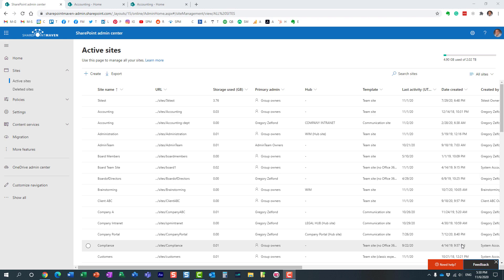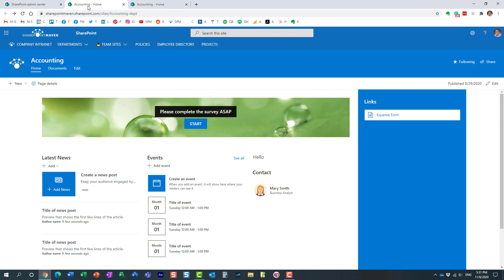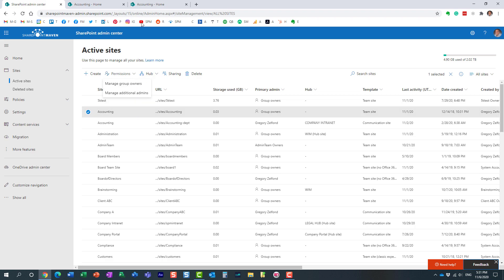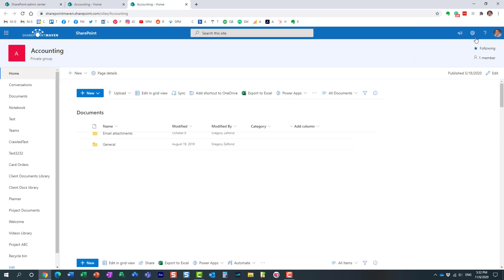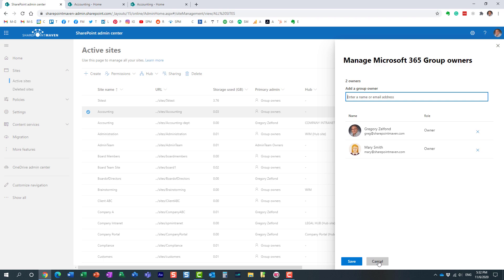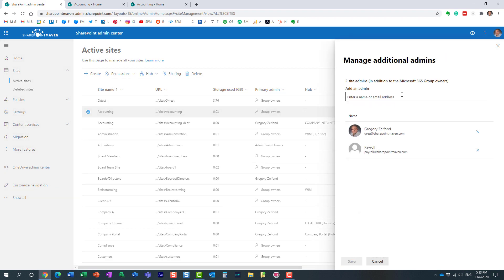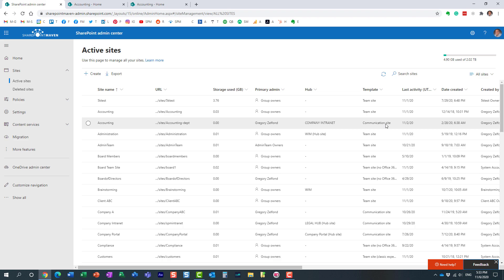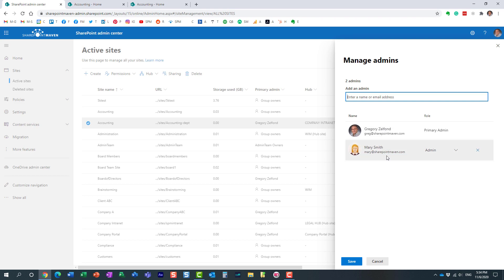Manage Group Owners vs Manage Additional Admins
In this video, I explain the difference between Group Owners and Additional Admins in the SharePoint Admin Center.

Leave a comment for me below 👇